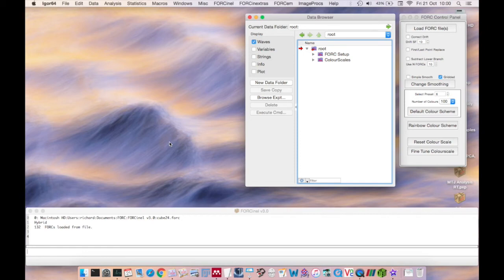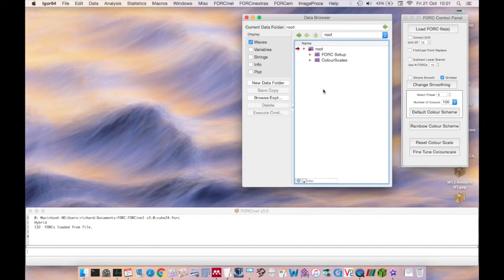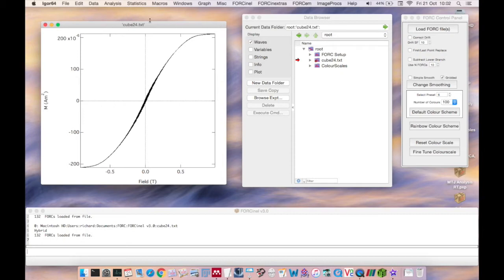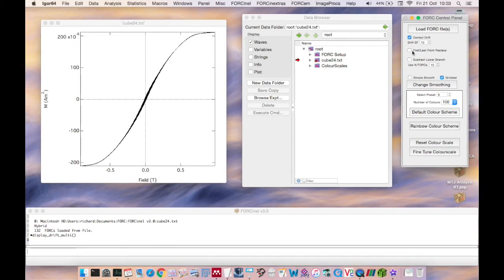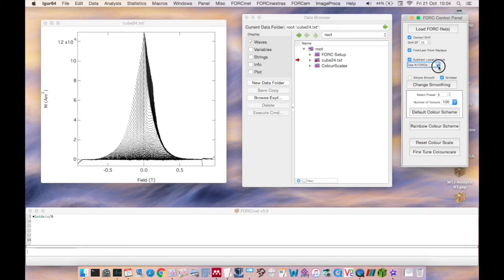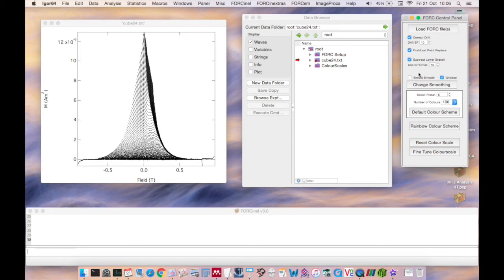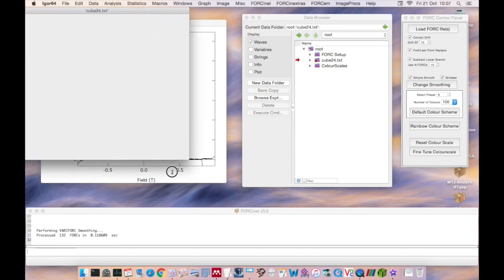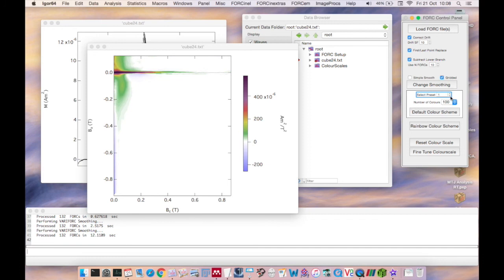FORCinel Video 2 - FORC Basics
A quick guide to loading, pre-treating and processing a single FORC diagram using FORCinel 3.0.